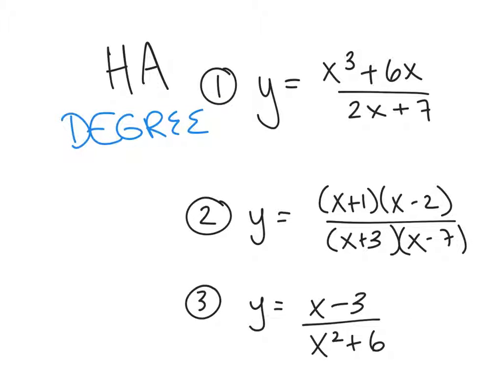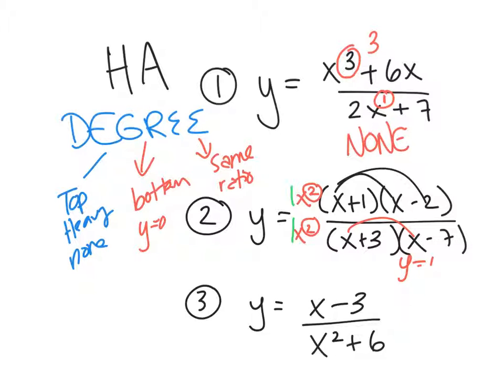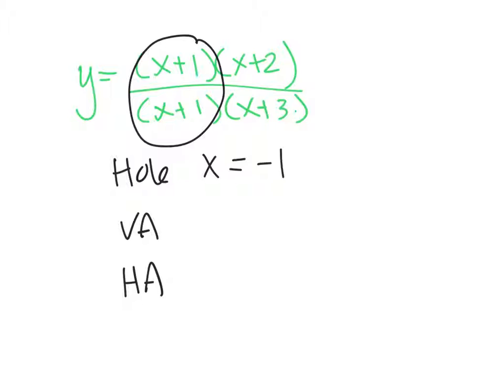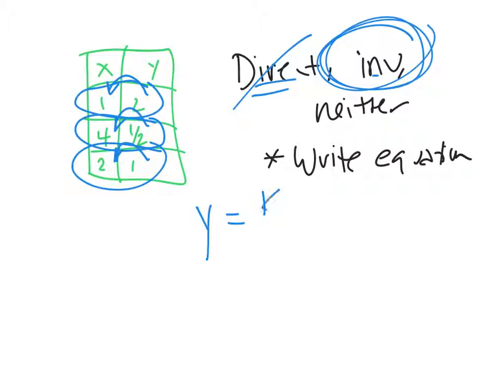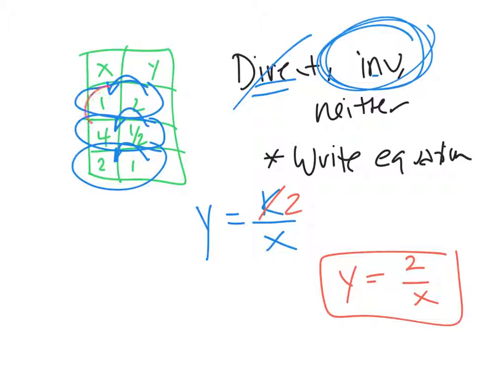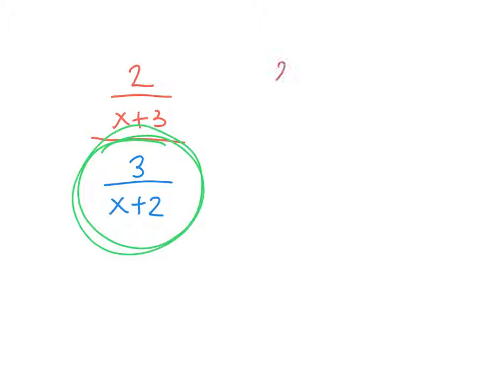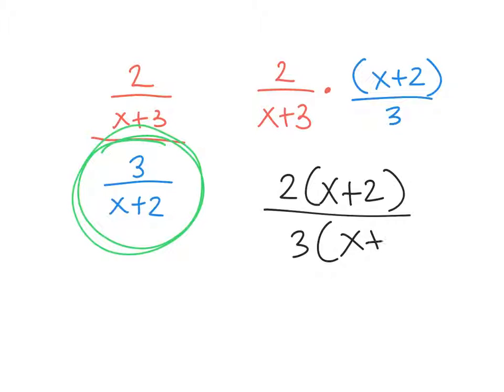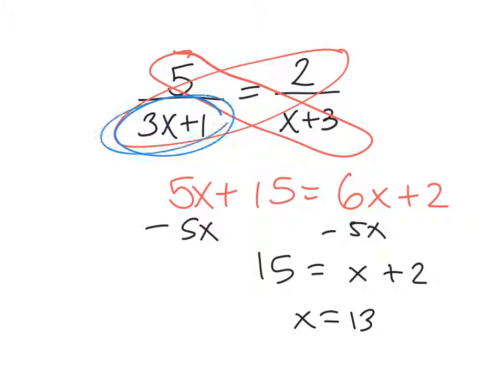Concepts of Alg 2 Chapter 9 Dry Erase Practice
Live class review